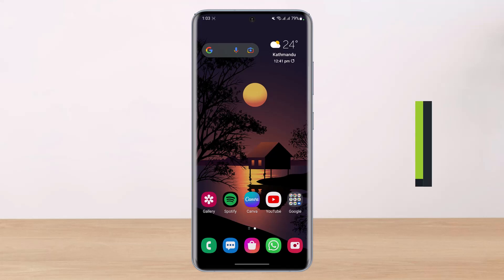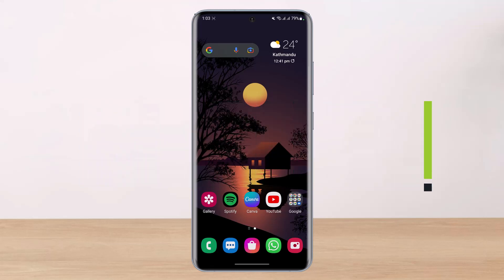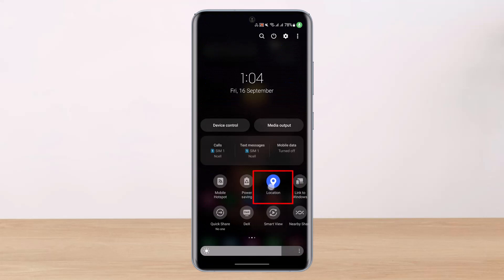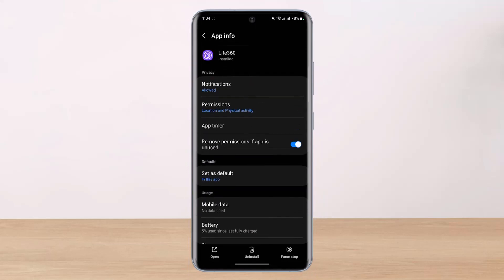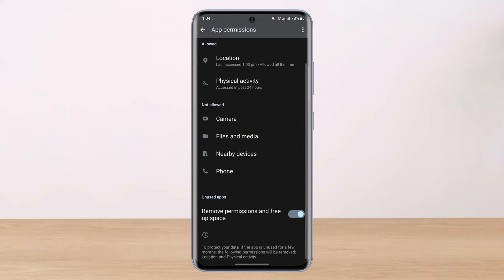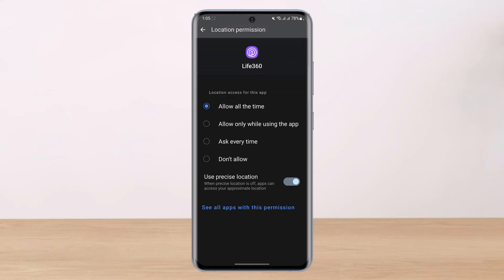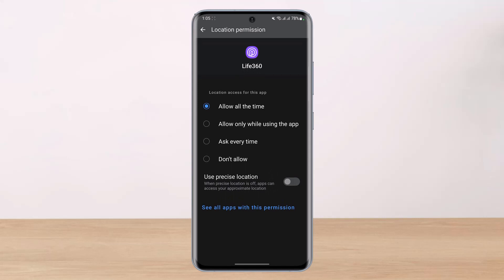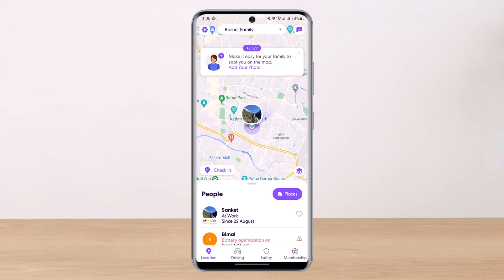How to Fix Location Permissions on Life360 !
This video guides you in quick easy steps to fix the location permissions on the Life360 app. So make sure to watch this video till the end.

1) Launch the Settings app
2) Turn on GPS on your phone
3) Now go to the App permissions page
4) Make sure location is allowed
5) Select Allow all the time.
6) This way, you can fix the location permissions.

0:00 Introduction
0:24 What to Fix
0:59 Fix Location Permissions
2:37 Outro: Final Verdict